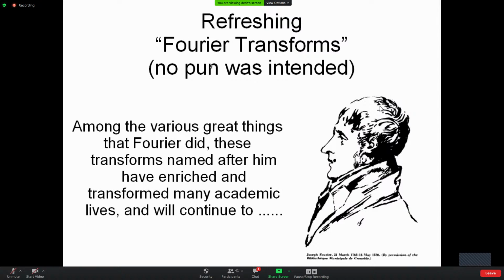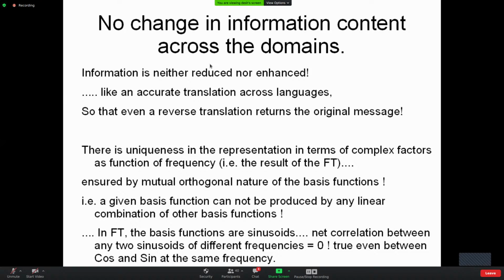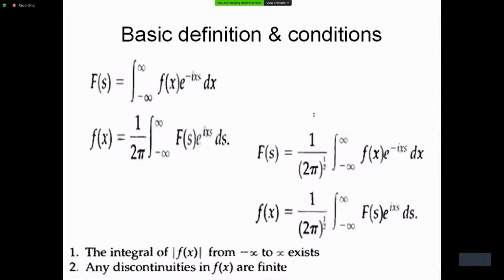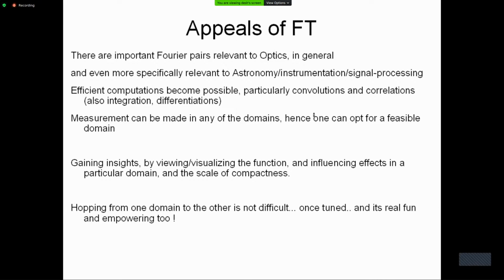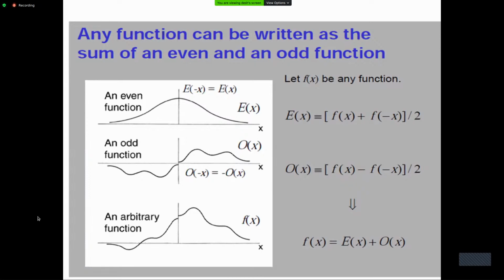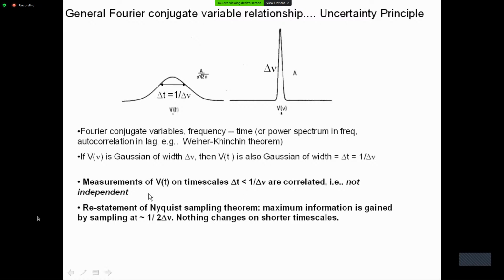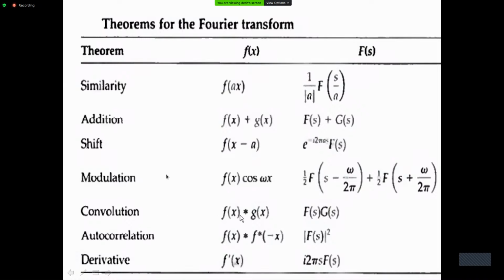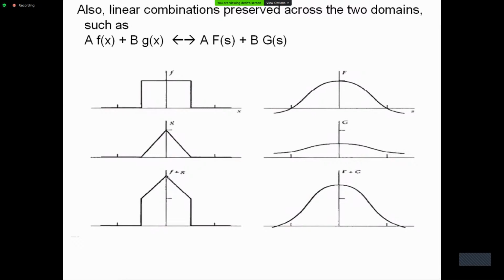Fourier transforms — I